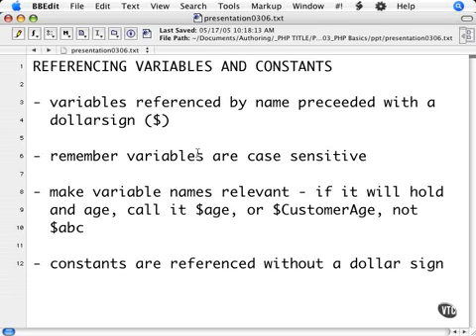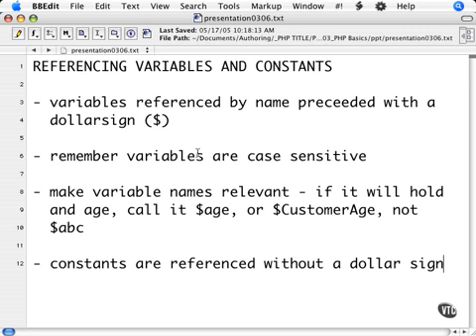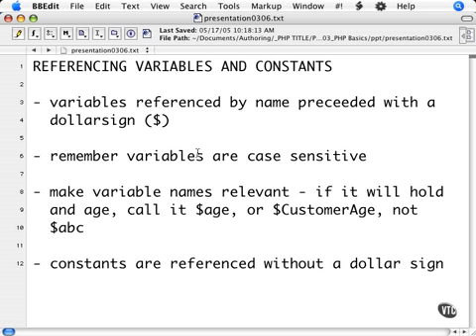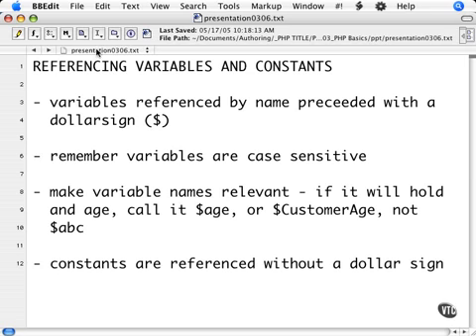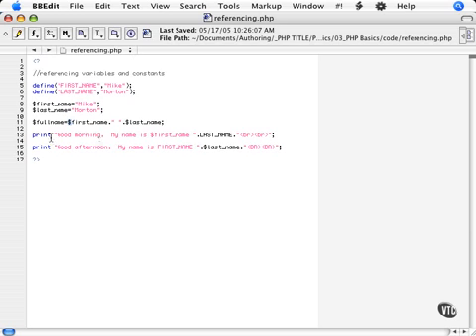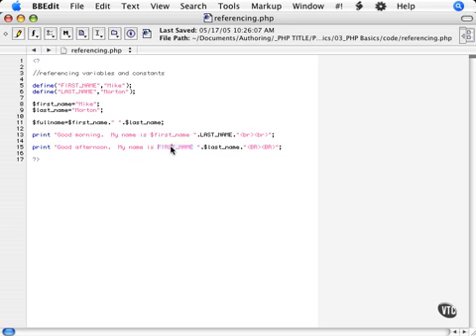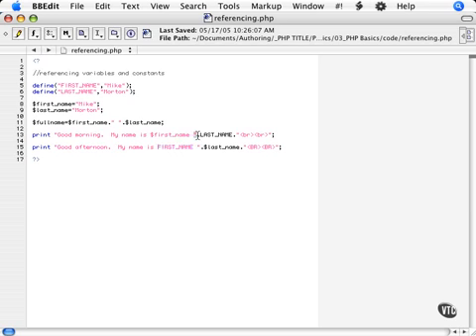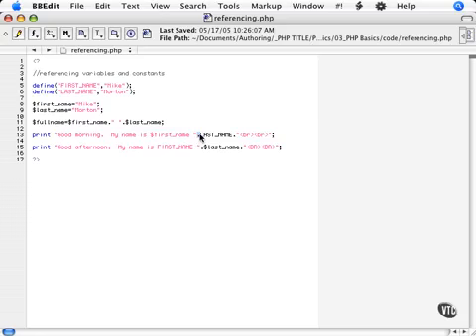php Tutorial for Beginners 19 Resrencing Variables and Constants